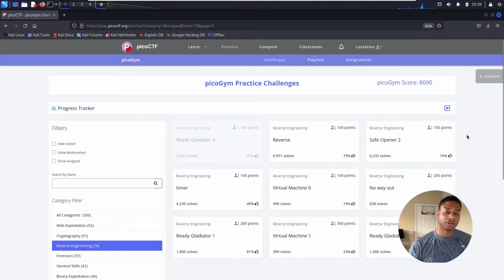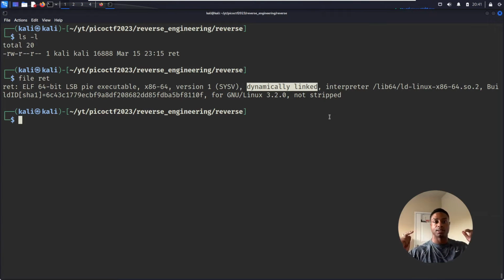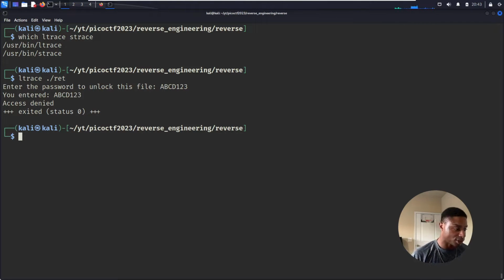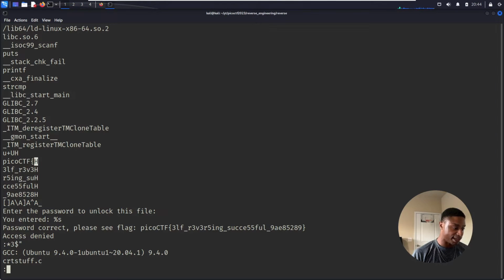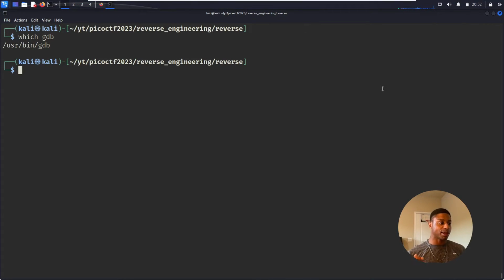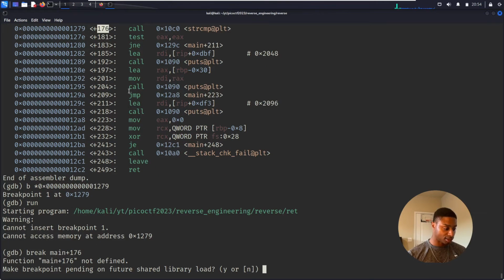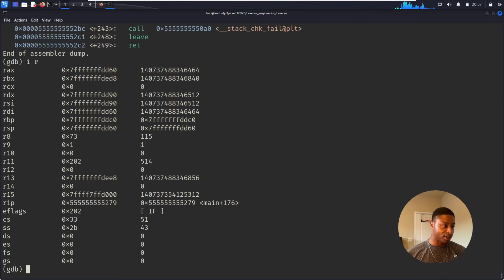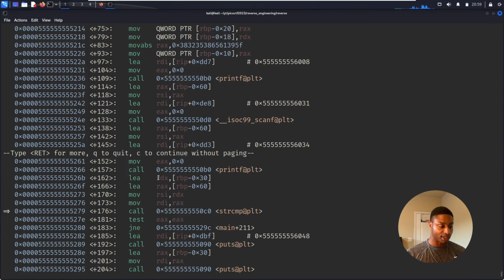Can YOU Reverse Engineer this Simple Binary? (picoCTF 2023 "Reverse")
In this video we reverse engineer a pretty simple ELF binary to find a flag! Learn about some basic static and dynamic analysis with gdb and other command-line tools!